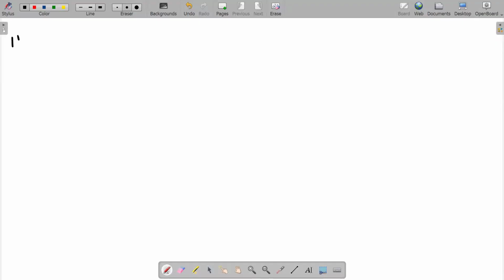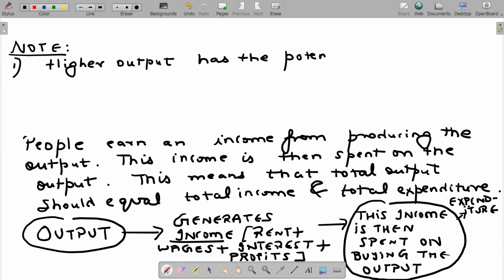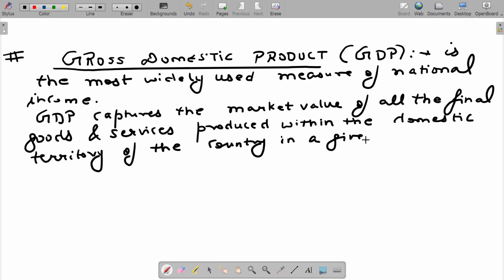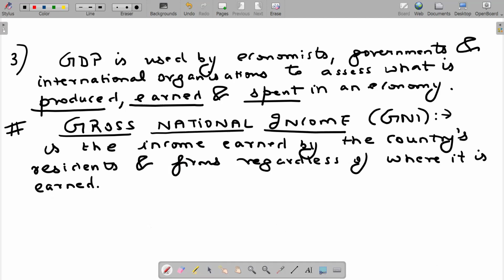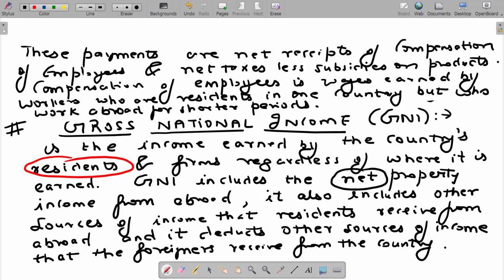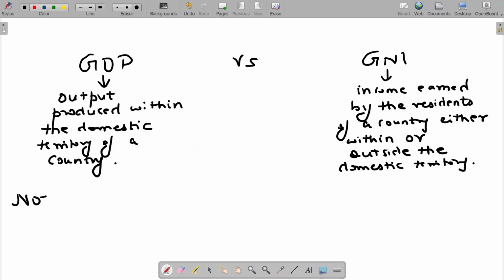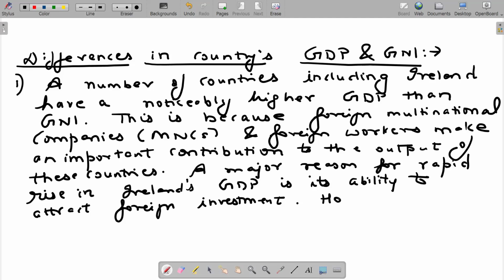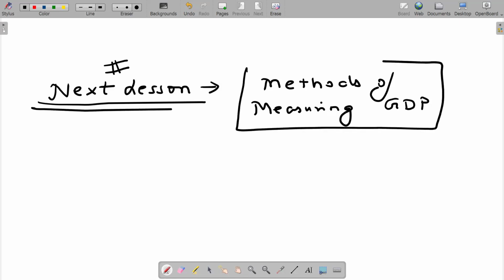Cambridge International AS Economics-National Income Statistics-1 by Akshay Sir WA 9873550745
Welcome to the official YouTube channel of Divine School of Economics & Mathematics – your trusted destination for online economics coaching in South Delhi. In today’s detailed lecture, Akshaye Sir, one of the most renowned and experienced Economics faculty in Delhi, begins a crucial topic for students preparing for the Cambridge International AS Level Economics exam: National Income Statistics – Part 1.

This video is a part of our exclusive Cambridge AS Economics series. If you're a student looking for South Delhi best economics teacher or the most result-oriented South Delhi best economics coaching, you’re in the right place. Akshaye Sir, with his years of teaching expertise and gold-medal-winning academic background, breaks down complicated topics into simple, digestible concepts that help you master economics conceptually and perform exceptionally in exams.
In this session, Akshaye Sir breaks down National Income Statistics:
• GDP vs. GNP vs. NNP
• NIPA framework, income & expenditure approaches
• Real vs. Nominal national income
• Circular flow of income explained with examples

Perfect for AS Economics students preparing for exams or those looking to strengthen core economic concepts.
Why This Video Is a Must-Watch for AS Economics Students
Economics is a subject that demands strong conceptual clarity, especially when you're preparing for prestigious qualifications like the Cambridge International AS & A Level Economics exam. Topics like National Income Statistics are not only important for exams but also form the base for your future studies in economics, commerce, and finance.

With Divine School of Economics & Mathematics, you get access to high-quality online economics coaching in South Delhi by none other than Akshaye Sir – an expert who has mentored hundreds of students across India and internationally. His simplified teaching style and strategic approach make him the go-to mentor for ambitious students.

If you're a student aiming for top marks, this video will help you:
Strengthen foundational concepts
Develop exam-writing techniques
Improve your understanding of real-world applications of economics
Gain confidence in handling data and statistical representation
Join Our Online Coaching Programme
We understand the needs of modern students. That’s why we offer structured online economics coaching in South Delhi for:

Cambridge AS & A Level
CBSE Class XI & XII
Delhi University UG & PG Economics
Economics Entrance Exams (DSE, ISI, JNU, IGIDR, etc.)
A-Level & IB Economics (UK Curriculum)

We also assist students with university-level economics assignments, exam prep, concept clarity, and real-time problem-solving.

Through our platform, we’re proud to be among the South Delhi best economics coaching centres, and we aim to deliver unmatched academic quality, whether online or offline.
About Akshaye Sir
🏅 Gold Medalist in Economics – Sri Venkateswara College, University of Delhi
🎓 Postgraduate in Economics – Delhi School of Economics (DSE)
✅ Qualified National Eligibility Test (NET) for Assistant Professorship
🌍 International Teaching Experience – Has taught university-level Economics to students from India, UK, US, and Australia
👨‍🏫 Assistant Professor at University of Delhi
🧠 Specialises in Intermediate Microeconomics, Macroeconomics, Statistics, Econometrics, and Mathematical Economics

Thousands of students who were once struggling with Economics now credit Akshaye Sir as the turning point in their academic journey. His methods not only simplify complex theories but also help students score high marks consistently.

If you’re in search of the South Delhi best economics teacher or the best online economics coaching, look no further – your economics success story begins here.

📌 Connect with DSE:
TO TUTOR WITH US: